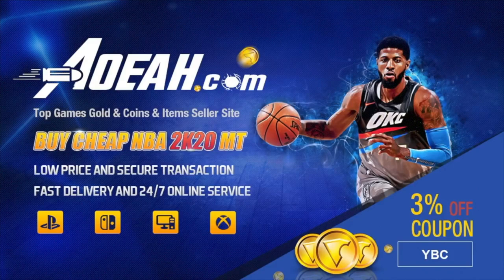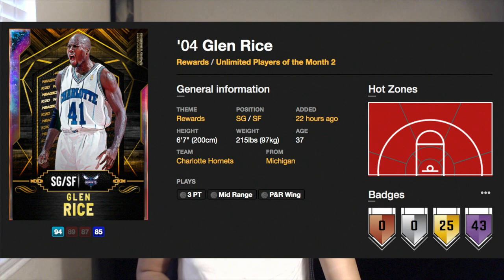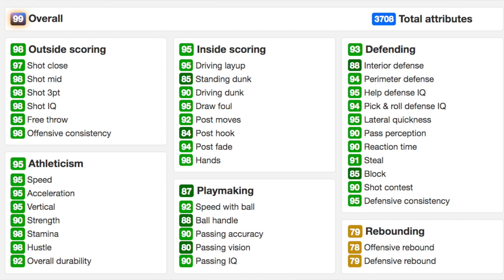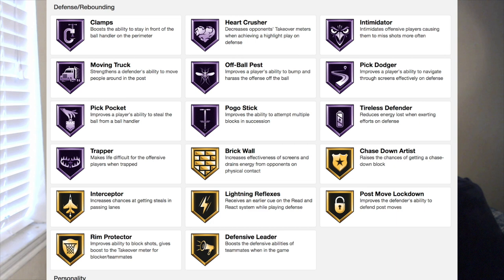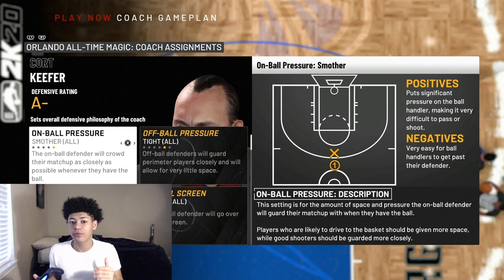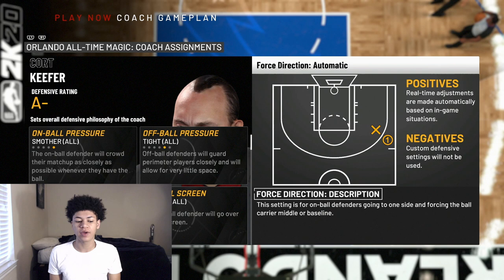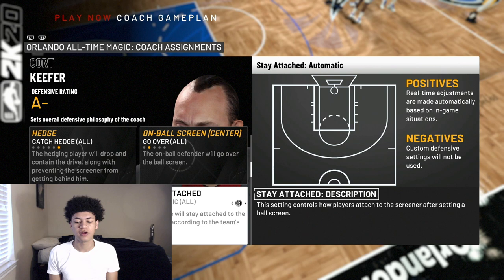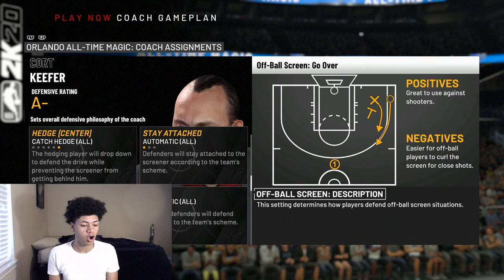HOW TO *EASILY* GET A FREE GALAXY OPAL GLEN RICE IN NBA 2K20 MYTEAM! HE IS WORTH IT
IN THIS VIDEO I TALKED ABOUT THE BRAND NEW REWARD CARD GALAXY OPAL GLEN RICE WHO IS A CONE OF GALAXY OPAL DWYANE WADE!

        #2 - YBC_15